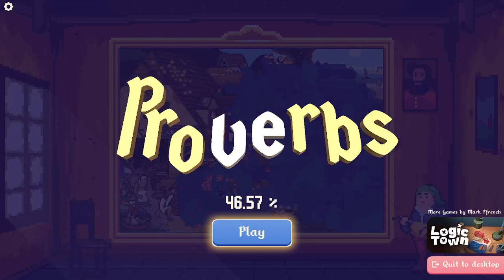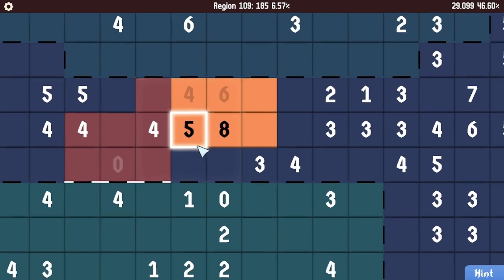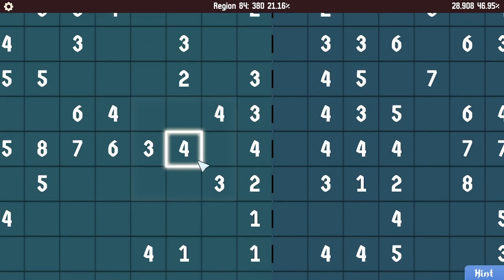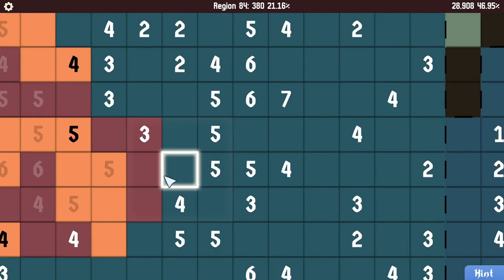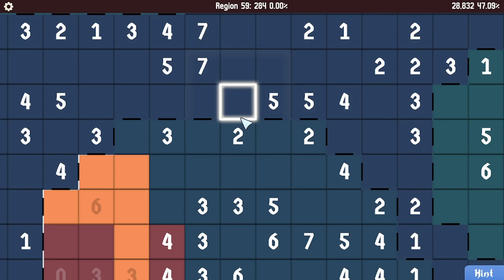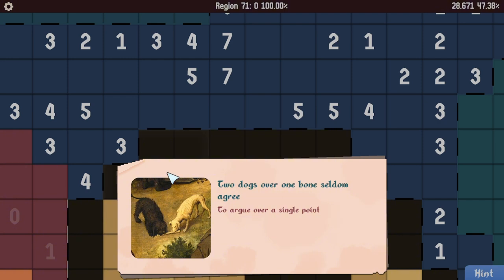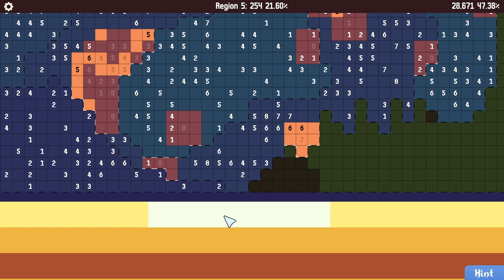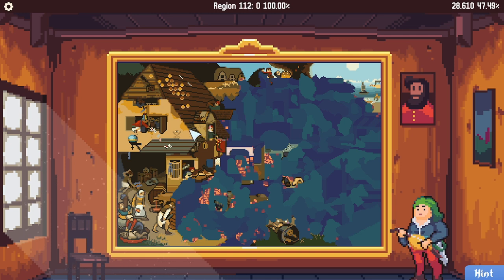I Think you should GET this game, it's so CHILL and RELAXING! Proverbs Minsweeper + Picross!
This is  a sequel to Mega Mosaic, a GIANT puzzle with over 50,000 cells to solve to reveal a giant mosaic of a picture!

Any Donations below  will go towards improving my channel, first on the list would be a better mic, then a SSD , and ultimately a new computer.

If you want to know what I think about games, you can check out my (small) curation group here: